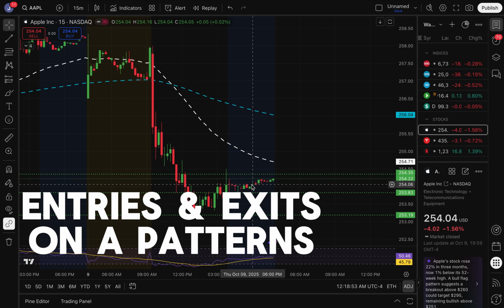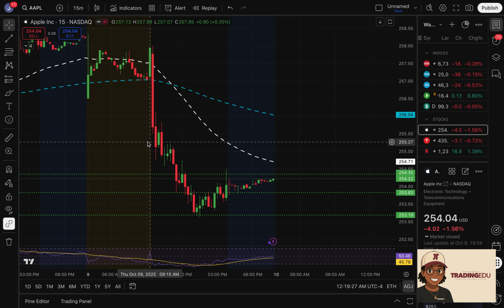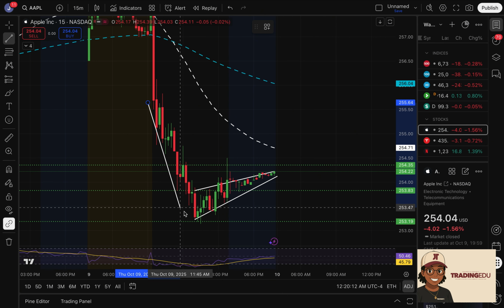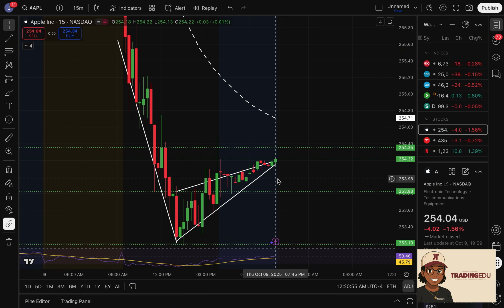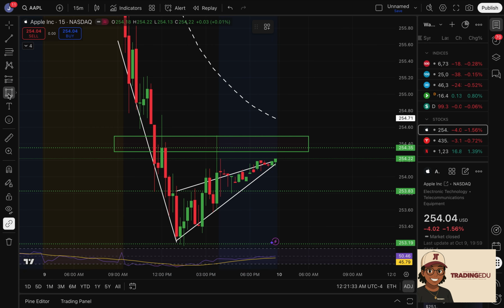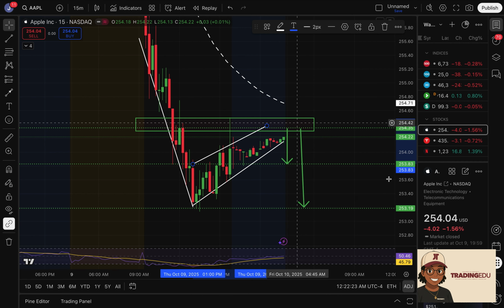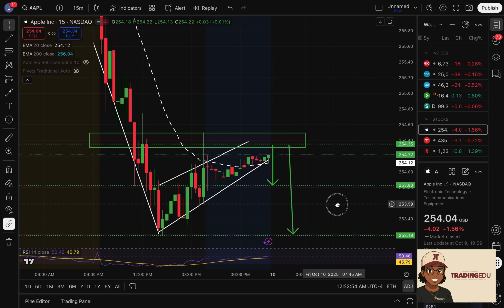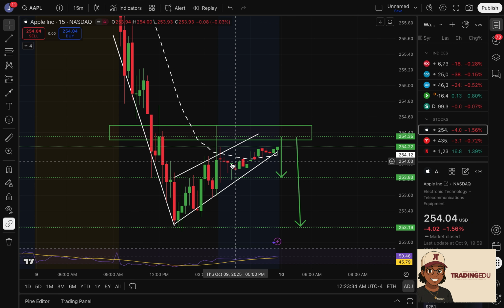How to Spot Entries and Exits on the Rising Wedge Pattern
You might see it as a Bear Pennant, but you’ll definitely notice the Rising Wedge pattern. This is a bearish indicator, and depending on where you spot it, the move can be short-term or long-term — small or heavy.

But the biggest question is: if I see this, do I jump in or wait?

Confirmation is Key. Watch for rejection.

Ready to Learn How to Read Candlesticks and Patterns?

Start journaling & tracking your trades?